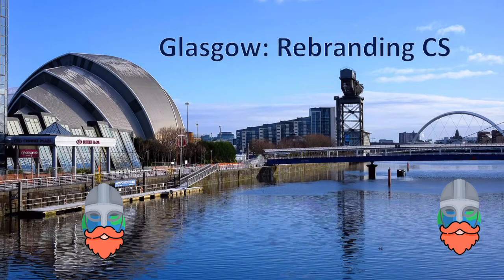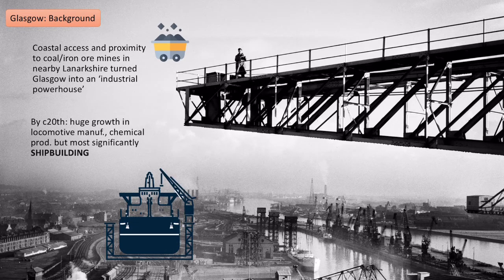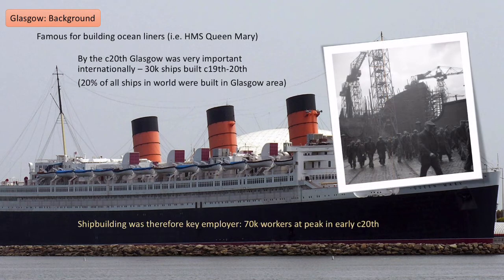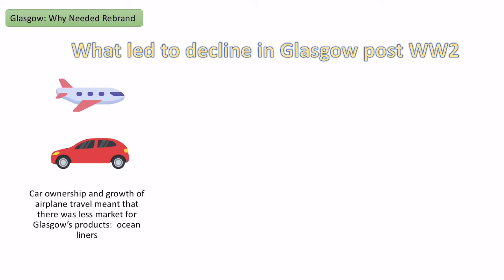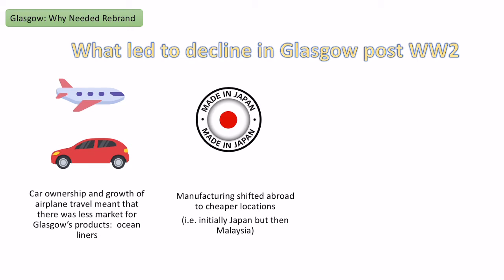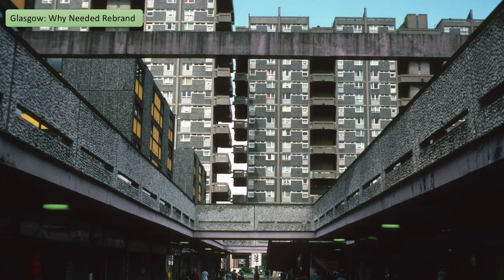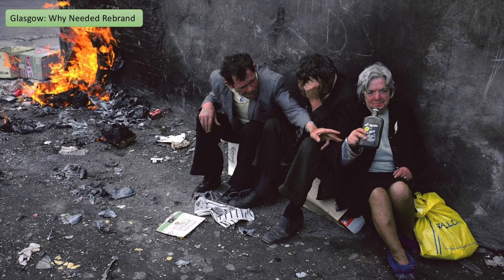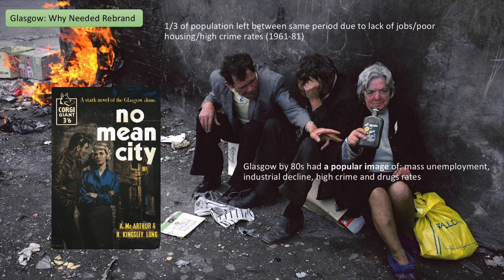Glasgow - Rebranding & Regeneration CS - Reasons for Rebranding (A-Level Geography)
Rebranding and regeneration case study based around Glasgow - the reasons why Glasgow needed to be rebranded